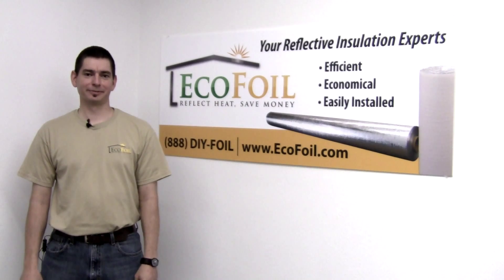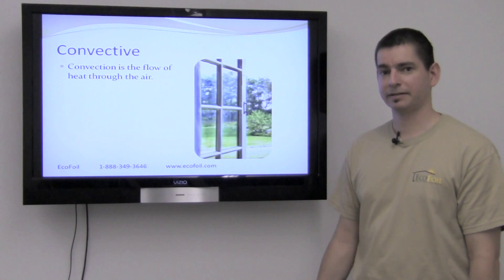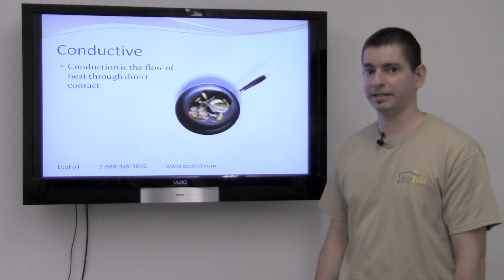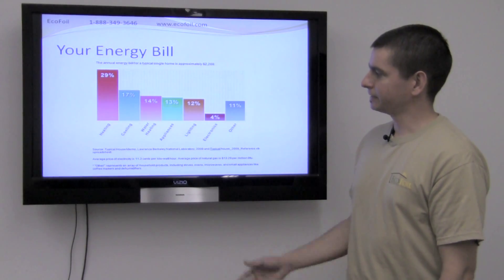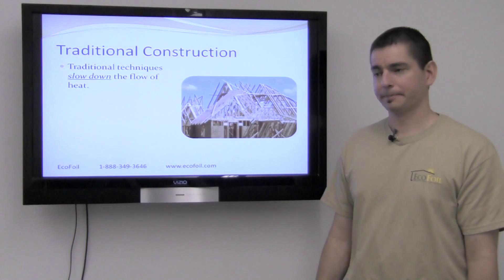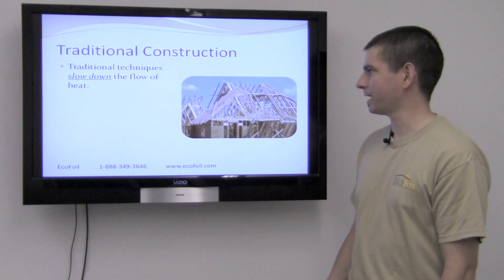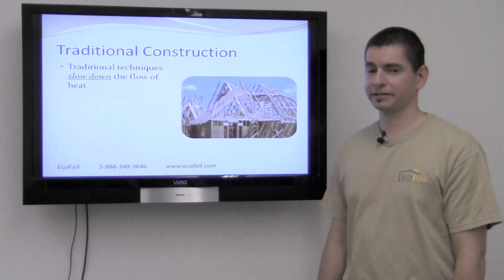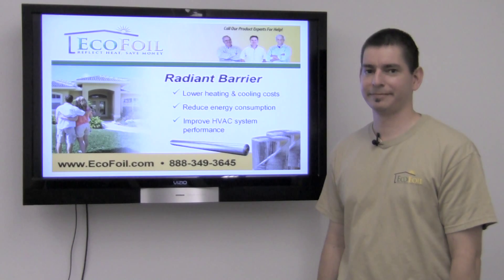How Insulation Works - EcoFoil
EcoFoil (radiant barrier) product specialist Tim Sanders discusses the basics about types of heat and heat transfer. We offer radiant barrier and foil insulation products.